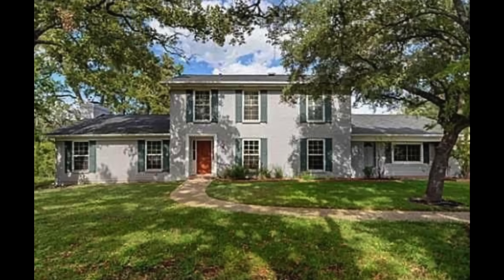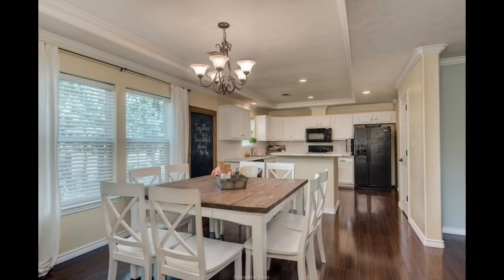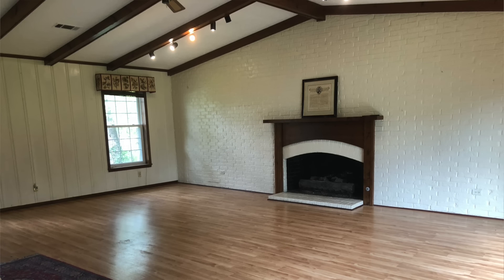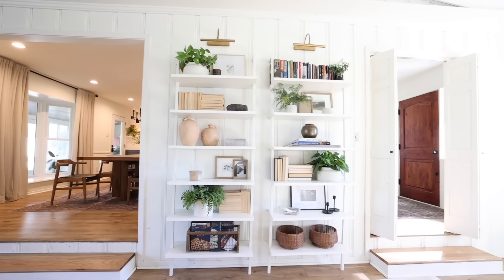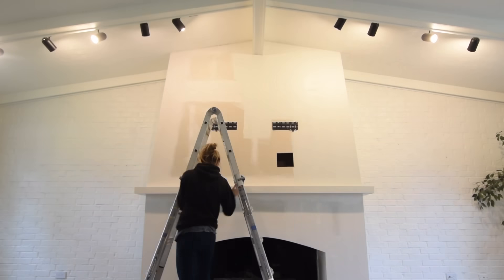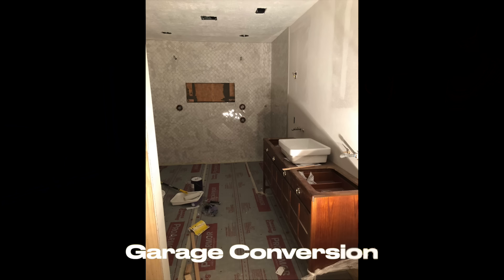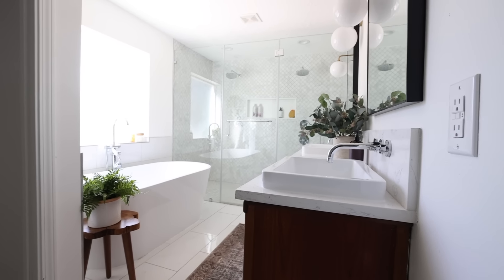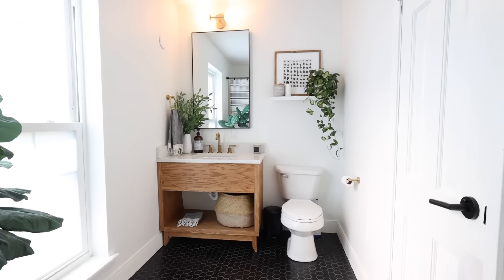EXTREME HOME MAKEOVER! // House Renovation Tour 3 Years Later!// House Flipping // Home Renovation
To get a 1 year supply of Vitamin D + 5 individual travel packs FREE with your first purchase, go

One of our most requested videos has been a house tour video!  We had fun making this one, we hope you enjoy!

L I V I N G  R O O M

Curtains (also used in bedrooms), I got the color brown linen

Frame TV

Metal and glass side tables

D I N I N G  R O O M

Dining Chairs (look the exact same but are less expensive, I bought mine in person and talked them down on the price at the other store)

Oversized art (I used the largest size)

Similar Light Fixture from Crate and Barrel with different color options

Faux Fiddle Leaf Tree

Table is from World Market but no longer available

K I T C H E N

Paint colors: 50/50 mix of Sherwin Williams Thunder Gray and Cast Iron

Runner Rug

Cabinet Knobs

Cabinet Latches

M A S T E R B E D R O O M: Sources found in this video description

K I D S B A T H R O O M S: Sources found in these videos